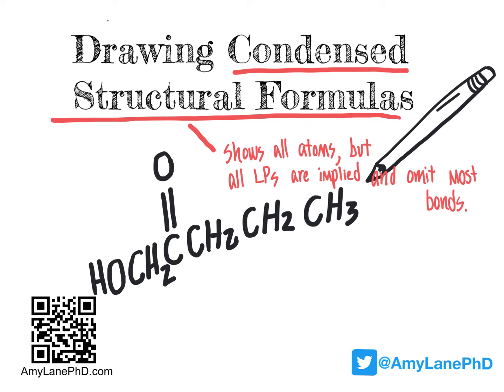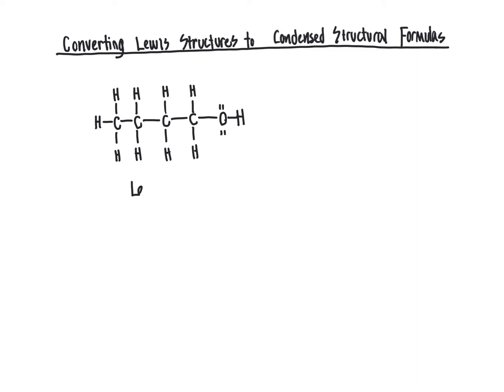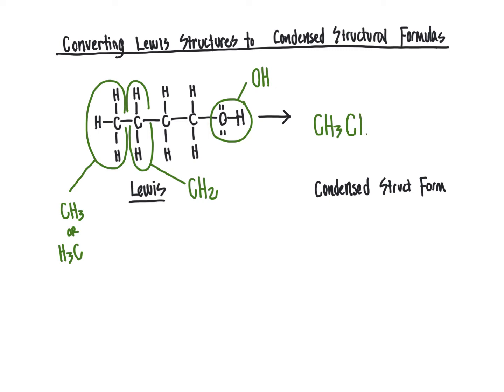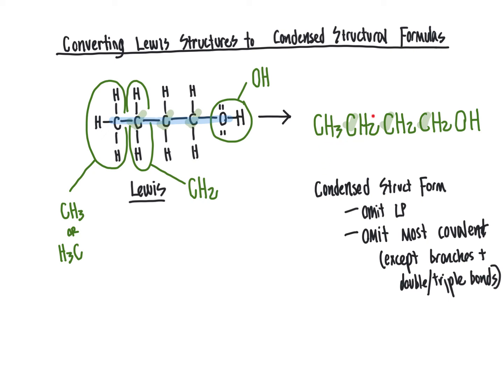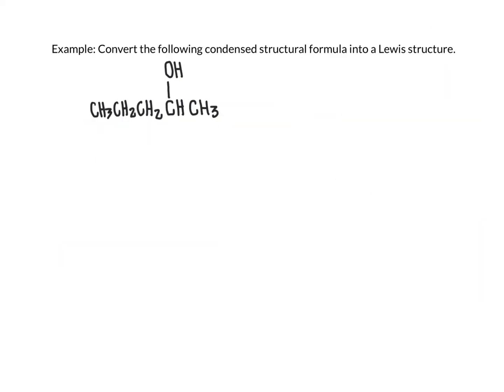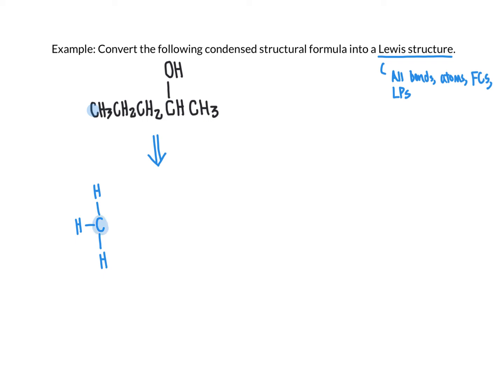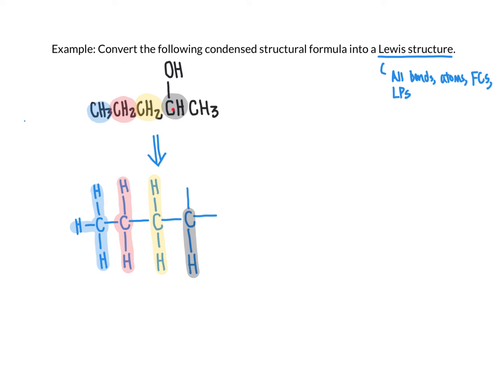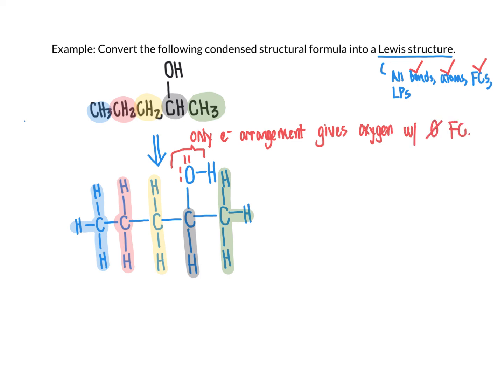307 BCH3023 Drawing Condensed Structural Formulas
This video describes how to draw condensed structural formulas for organic molecules and gives examples of converting between Lewis structures and condensed structural formulae.